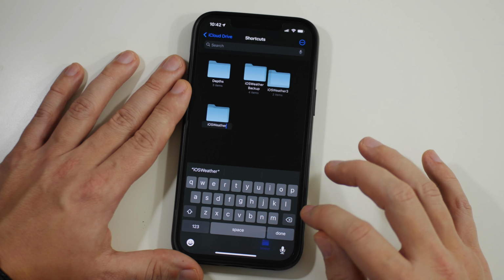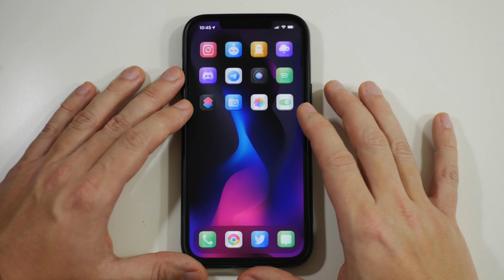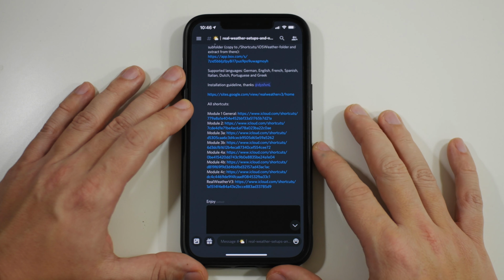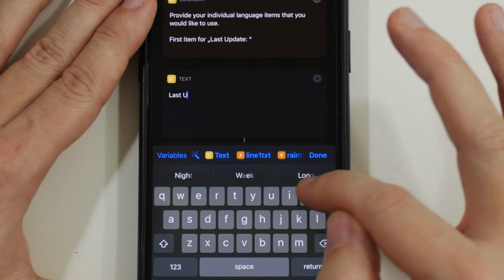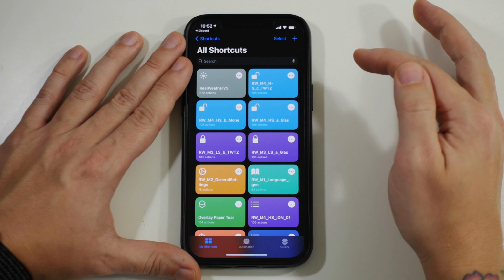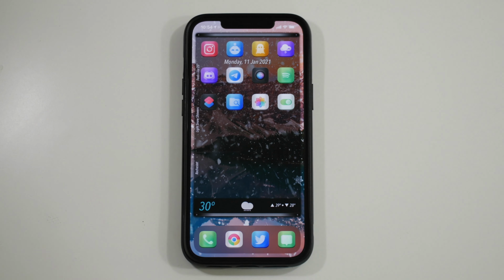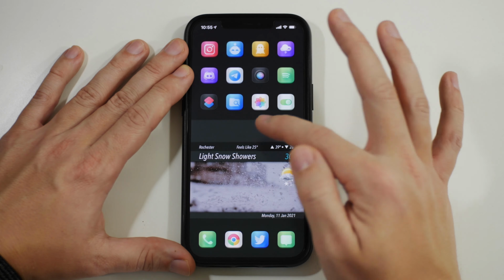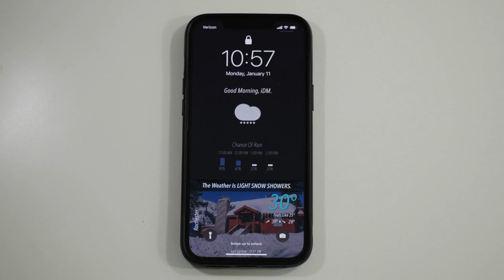RealWeatherV3 - Live Weather No Jailbreak (Part 1) Installation & Setup iOS 14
Here is how you install the all new RealWeatherV3 shortcut. NOTE this works on iOS 14.4.

Have questions?? Please refer to the iHeaven discord RealWeather Help

Search In "Pinned Messages" There

I TWEET TOO MUCH - FOLLOW

iHEAVEN
COME CHILL & CHAT - BEST iOS SETUP SPOT

iDM REPO
ADD MY REPO IN CYDIA